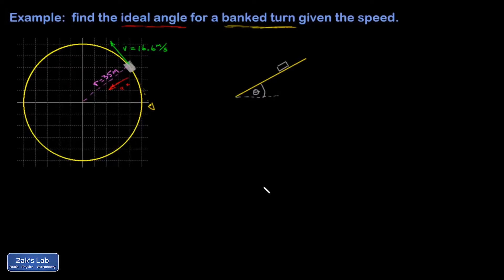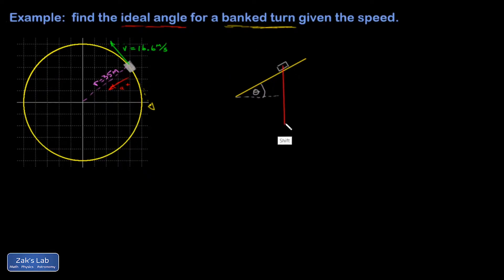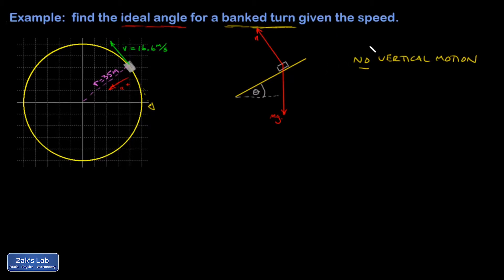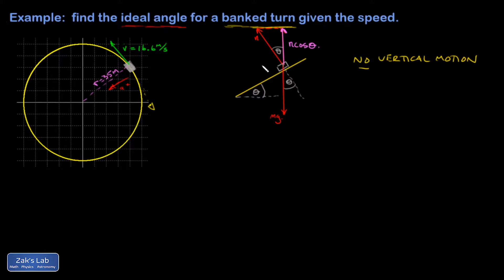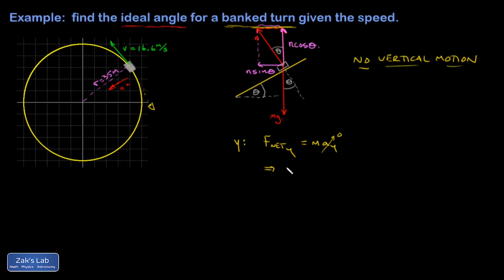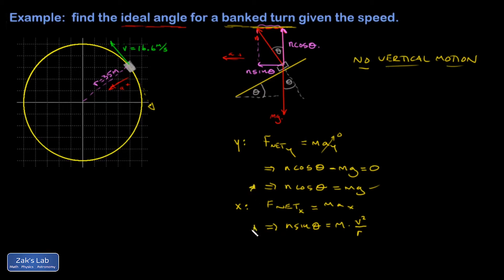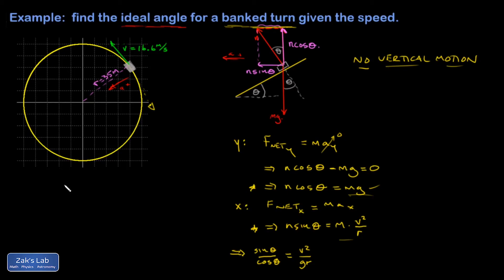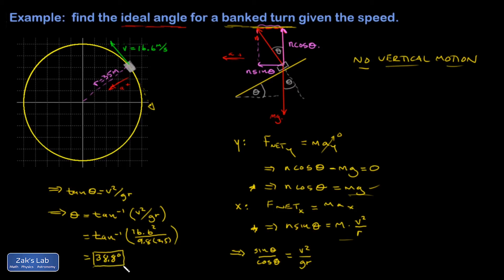Ideal banking angle car rounds a banked turn without friction, frictionless banked curve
In this uniform circular motion problem, the ideal banking angle is computed as car rounds a banked turn without friction.

At the ideal angle, a component of the normal force supplies the entire centripetal force, and the car can turn without using friction.  Speed and radius of curvature are given, and we compute the ideal banking angle to round the banked turn without using friction as part of the centripetal force.